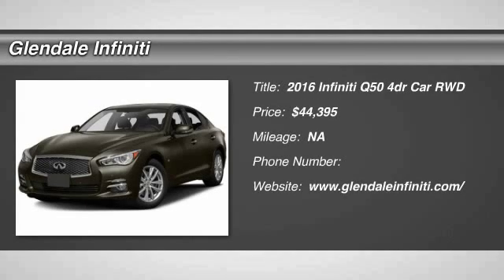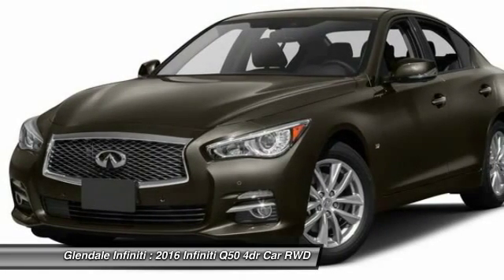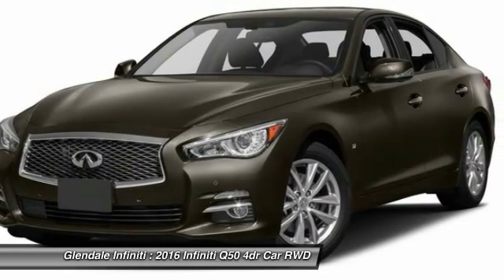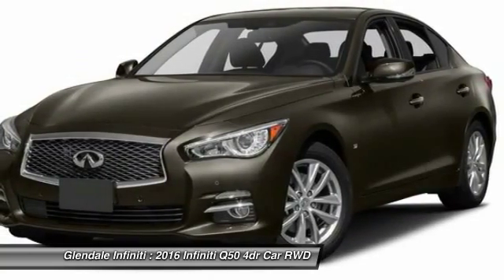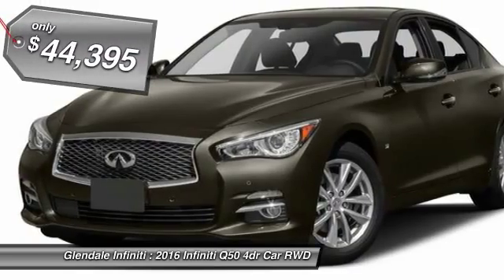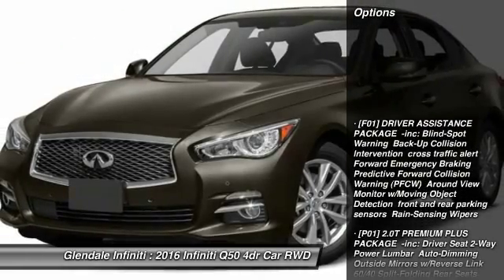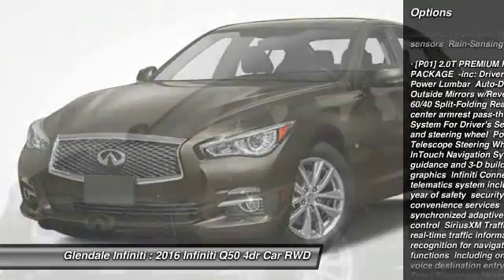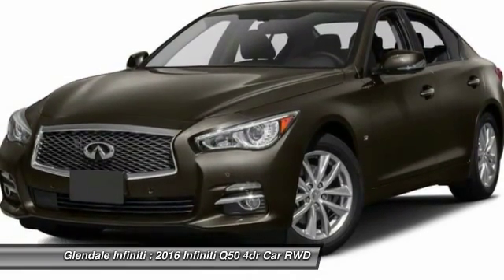2016 Infiniti Q50 G22558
2016 INFINITI Q50 Glendale, CA
Stock# G22558

Glendale Infiniti
812 S. Brand

Don't let this awesome 2016 Infiniti Q50 2.0T Premium get away, with luxuries like an MP3 player, Bose sound system, CD player, a premium sound system, dual climate control, anti-lock brakes, a backup camera, traction control, side air bag system, emergency brake assistance, and Bluetooth. It comes with a 2 liter 4 Cylinder engine. It has a graphite shadow exterior and a graphite interior.